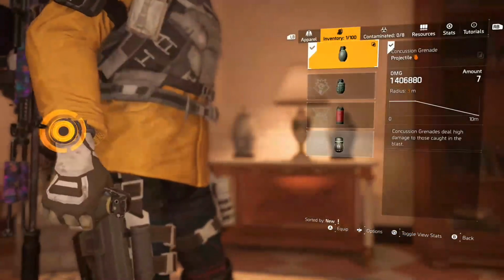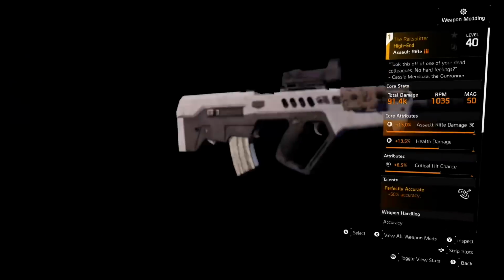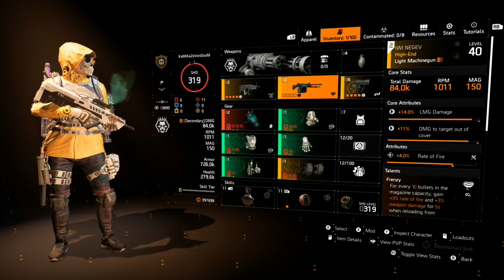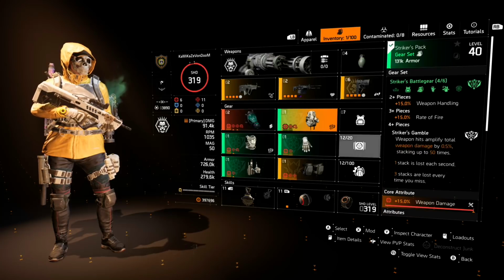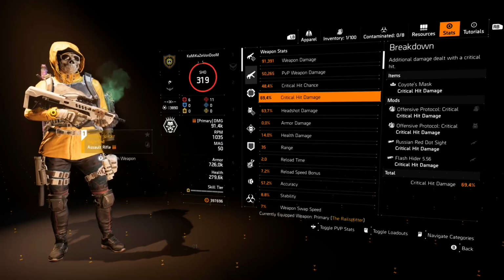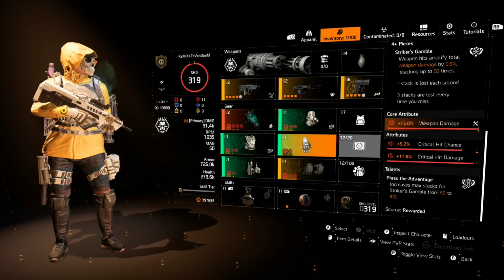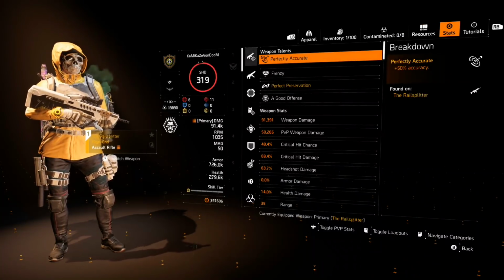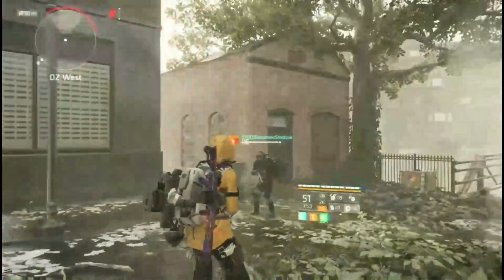THE STRIKER CHEESE BUILD | Railsplitter 410k per shot | The Division 2 TU9 PVP Build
This is my cheese build for Striker. Enjoy!

d(--__--)b